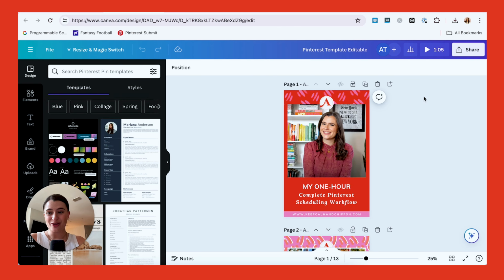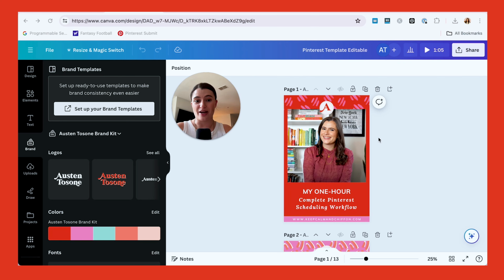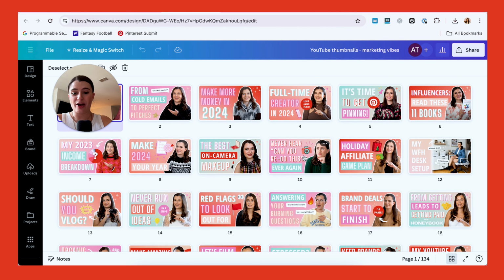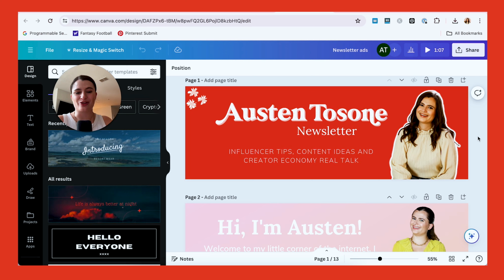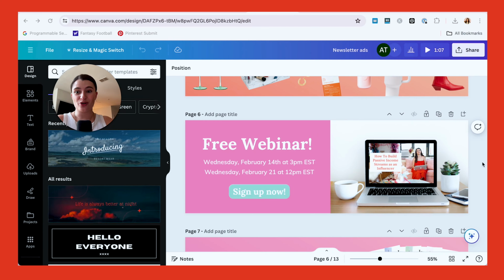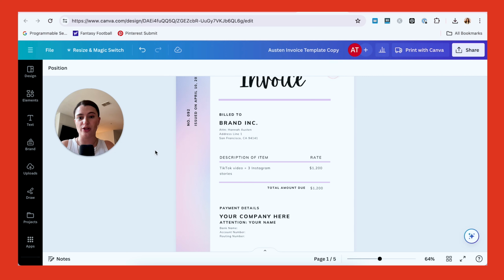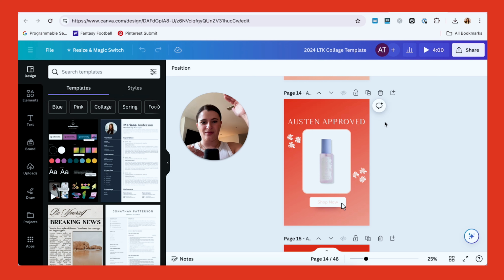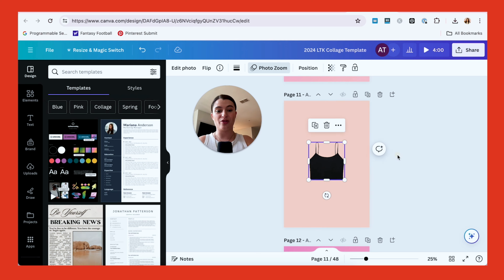5 Canva Template Ideas For Influencers and Content Creators 🎨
Canva is the easiest graphic design tool because it helps influencers and content creators brand themselves show up consistently online. Today I'm going to walk you through 5 Canva templates that I think all content creators should make to save time and produce quality content and share some of my favorite tips and tricks.

🛍️ Amazon storefront

⭐️ TIMESTAMPS
0:00 Intro to Canva
2:07 Pinterest pins
5:05 YouTube thumbnails
8:24 Banner ads
10:49 Invoice template
13:32 Affiliate collages

▪️Soft box lights

As a creator, occasionally I am occasionally sent products to test out but am under no obligation to post about them or give them a good review and all opinions are my own. Any paid content will be disclosed. I also occasionally use affiliate links on my channel, which means that if you click and/or purchase something through one of my links, I may make a small commission from that click or sale. Thank you for supporting Austen Tosone.